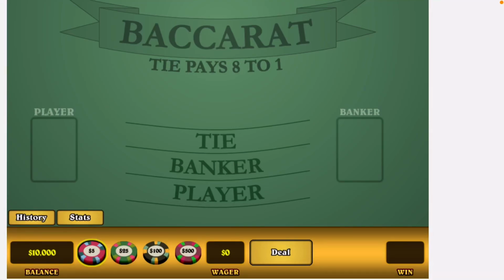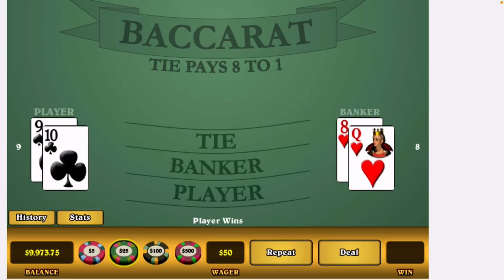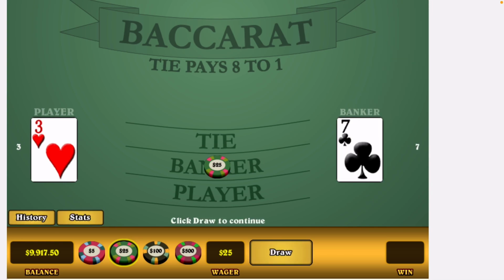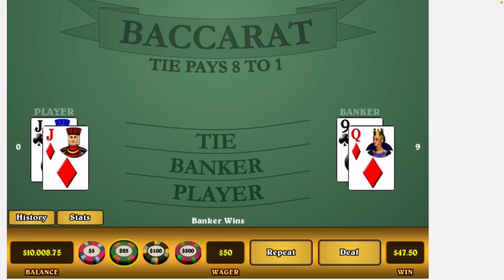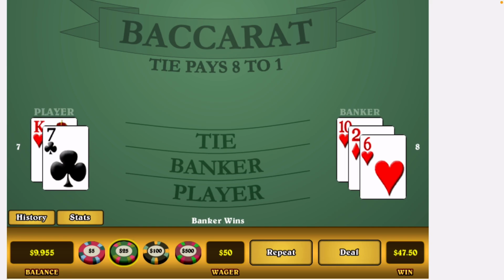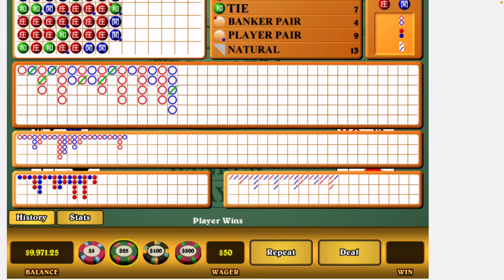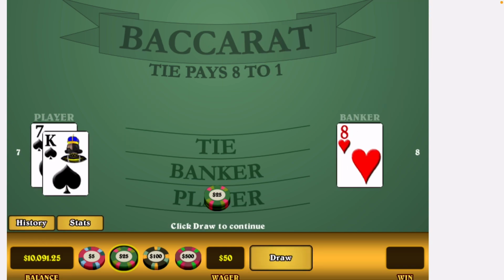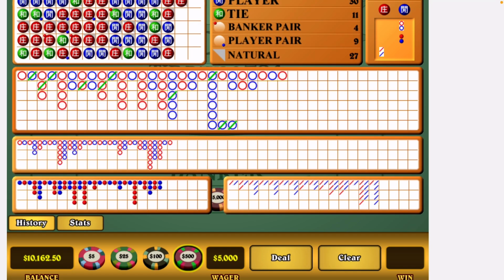Testing Mike’s Copes Texas 2 Step With The Trend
Baccarat Strategy
Mike Copes have a great Channel check it out
Testing Texas 2 Step
The Trend